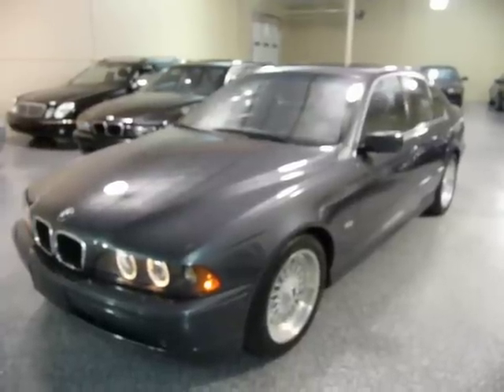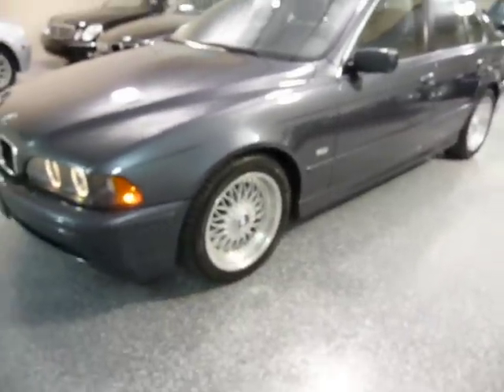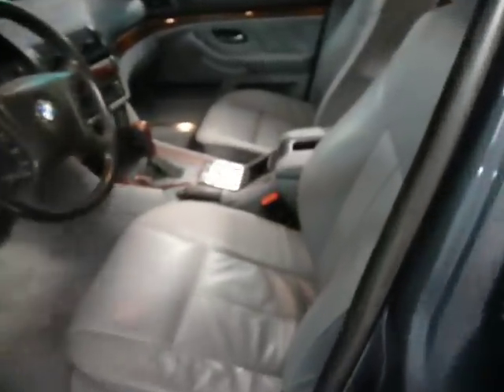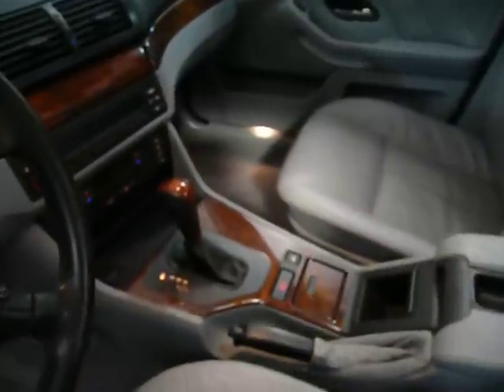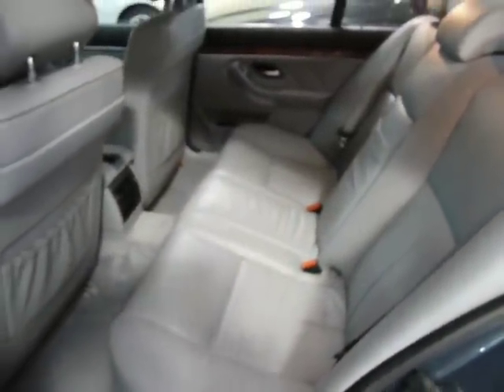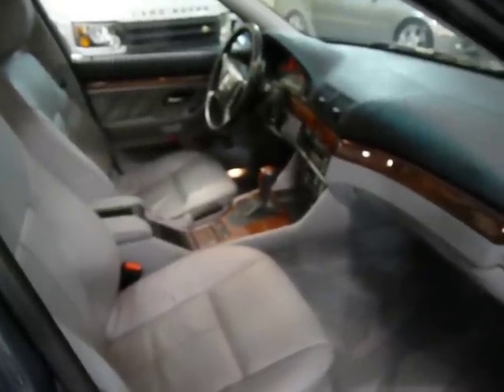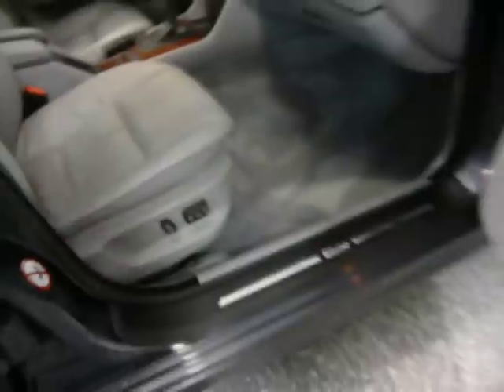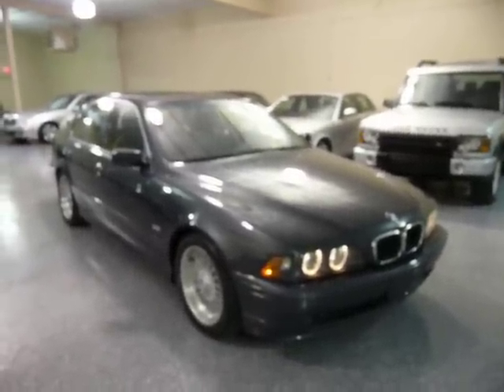2001 BMW 525i 4dr Sedan Auto Sport Pkg. (#1917) (SOLD)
WARRANTY INCLUDED! for complete Inventory, Photos, Videos and FREE Carfax Reports. 2001 BMW 525i Sport Package, Anthracite Gray Metallic/Gray Leather Interior, 68K miles, power sunroof, power seats, steptrontic automatic trans., Xenon headlights, rain-sensing wipers, stability control, in-dash CD, 17" sport wheels, sport suspension, up to 32 MPG, excellent inside and out. EXTRA CLEAN! We now offer Credit Union Financing. We have drive train to bumper to bumper warranties available on most vehicles. All cars are stored indoors for your convenience and are fully detailed. Trade-ins are accepted. We are small dealership that loves the cars that we sell!